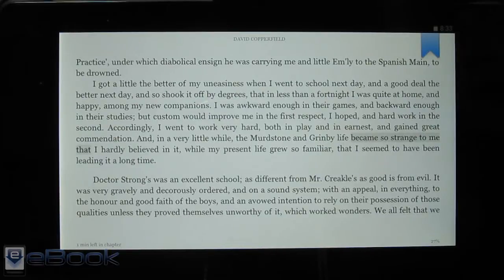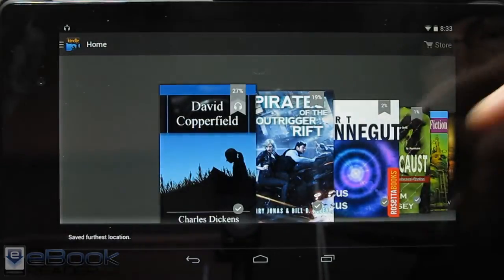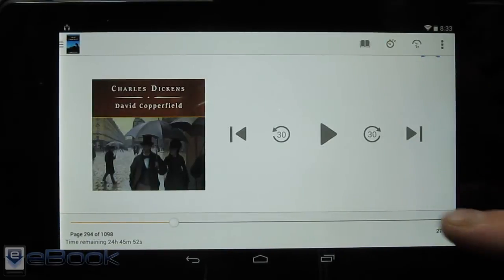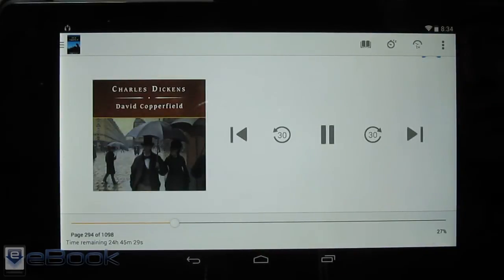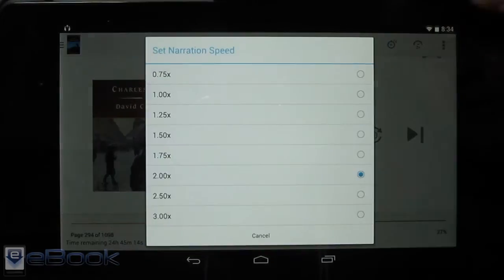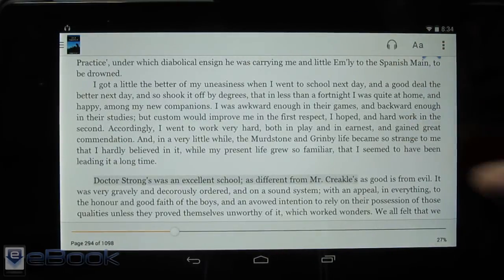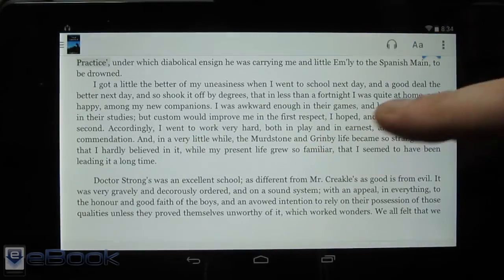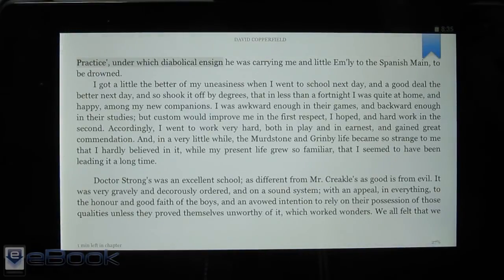Kindle Android App Whispersync for Voice Demo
This video shows how the new Whispersync for Voice feature works on Android tablets and smartphone with the latest version of the Kindle for Android app. Whispersync for Voice integrates Kindle ebooks and Audible audiobooks together into one app, making it possible to switch back and forth between reading and listening, and everything syncs together so you don't lose your place. This demo was shown on the 2nd gen Nexus 7.